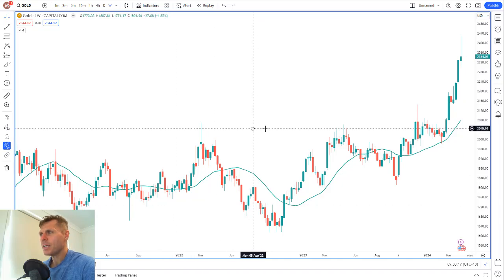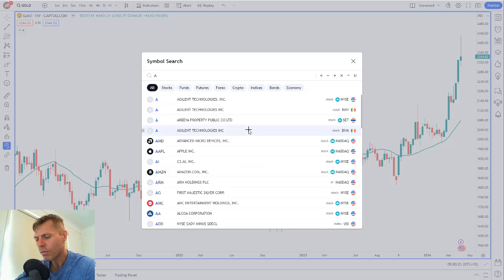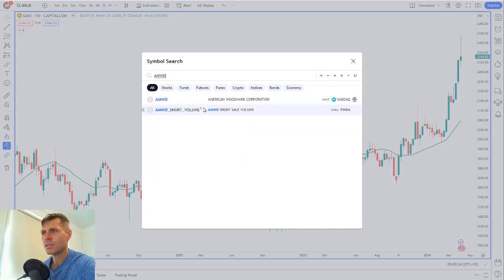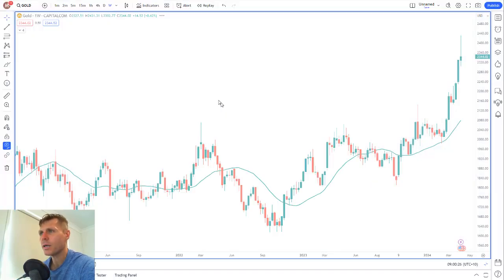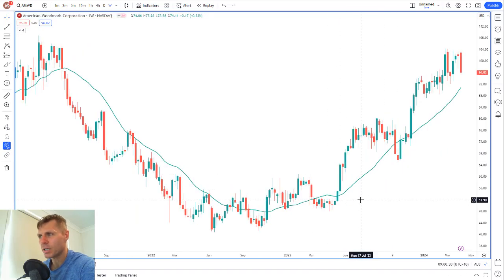GOLD: Greatest Trade This Year | 4 Powerful Trading Techniques To Master Your Chart Reading